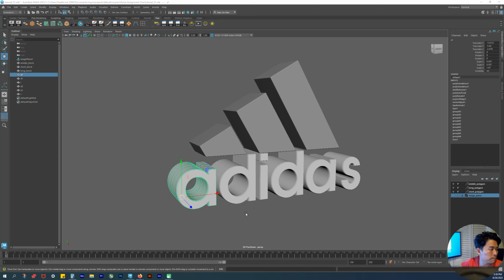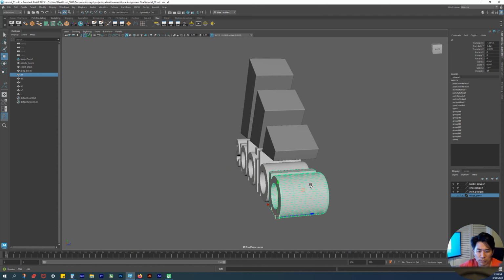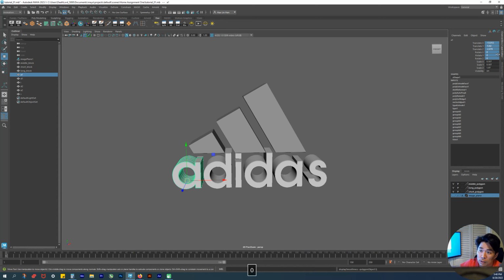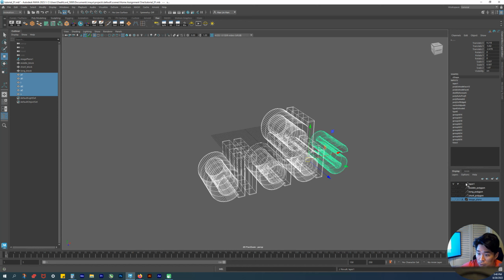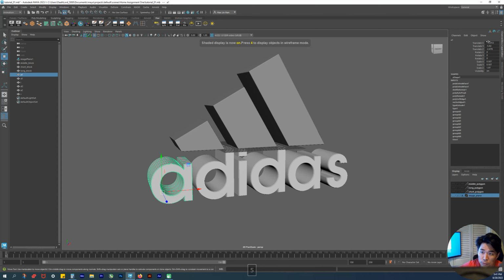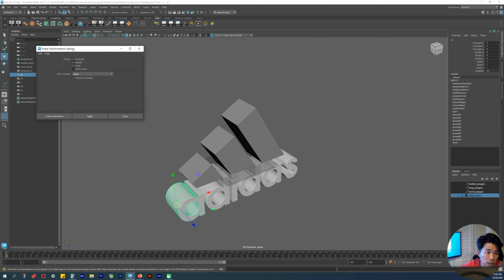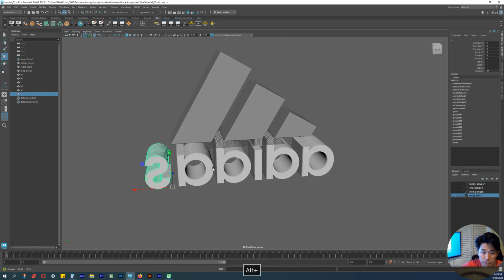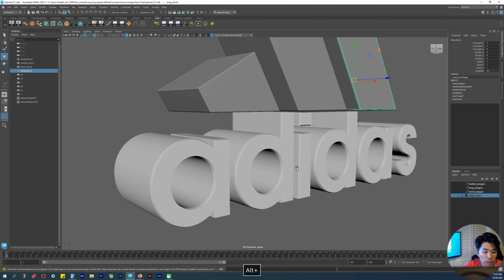Adidas Tutorial 017: Freeze Transformations Edit Pivot Part 01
This tutorial goes over explaining and applying "freeze transformation" and "edit pivot" to the 3D assets.